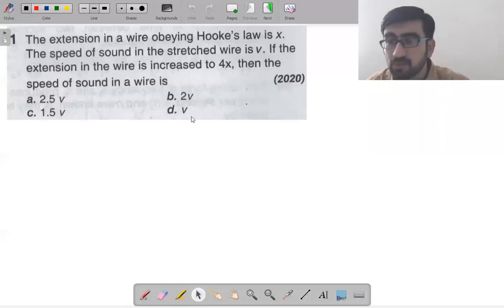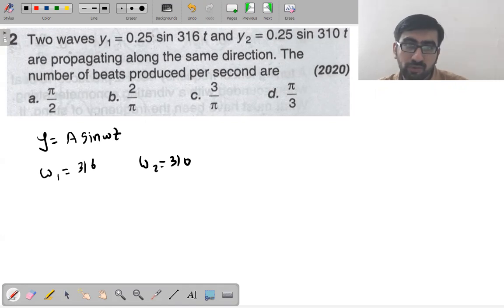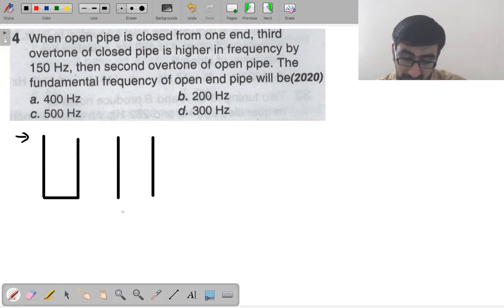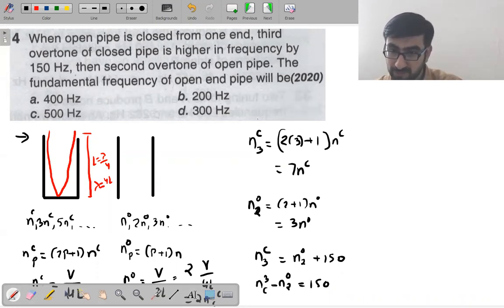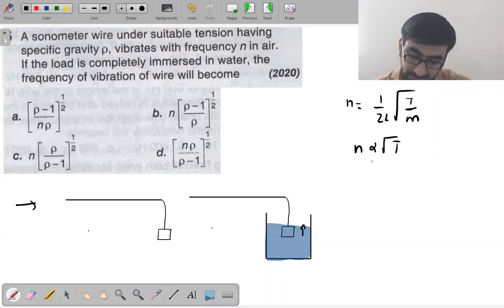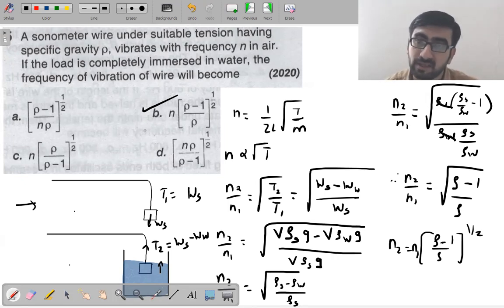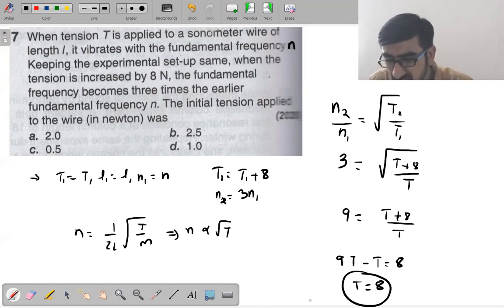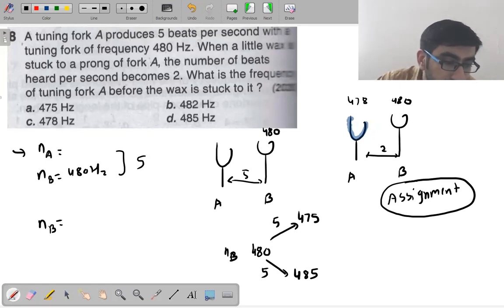Superposition of Waves Lecture 1